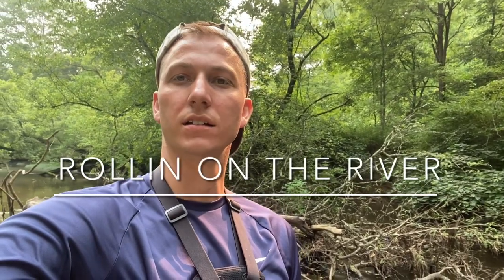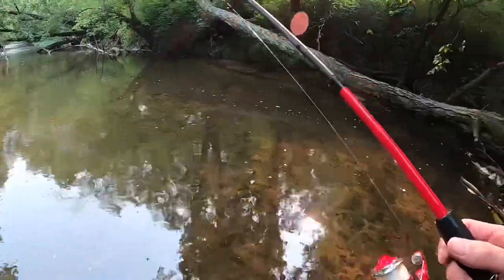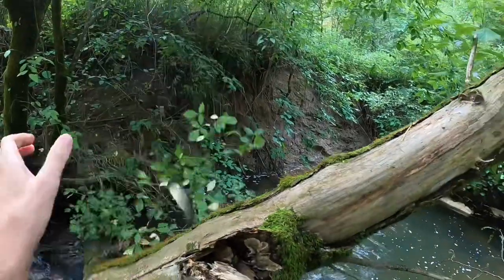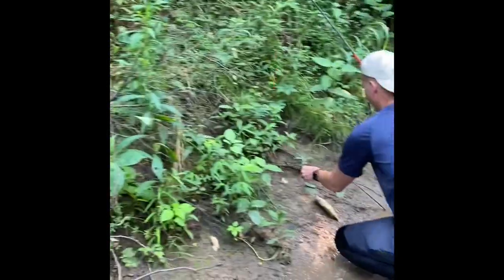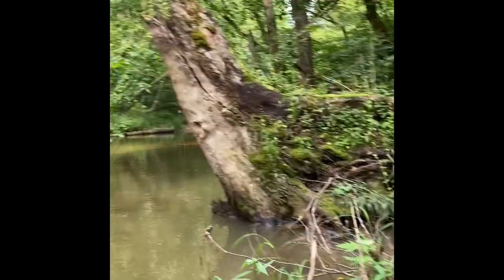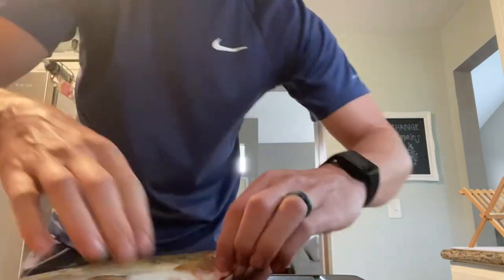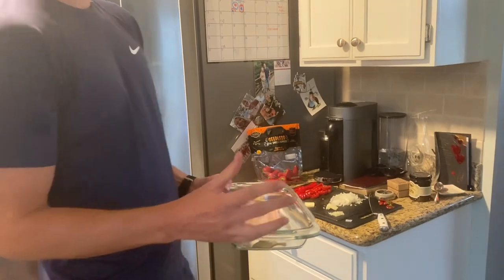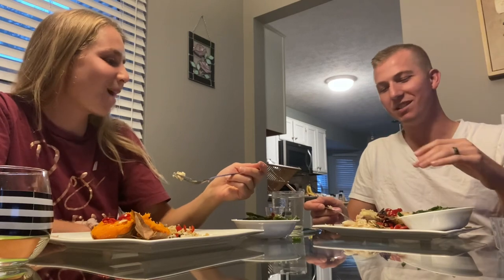The Most INSANE Place To Catch Trout - Catch Clean and Cook (ROTR) “King Of The Creek”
This was the most insane place you could expect to catch a fish in a small stream..  let’s roll on and eat good.